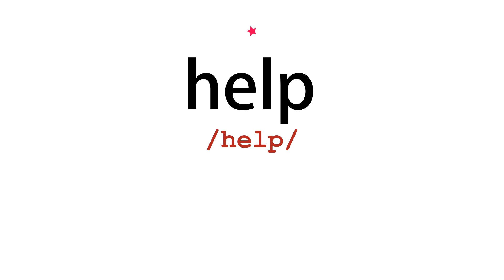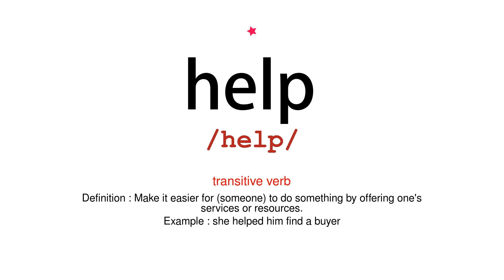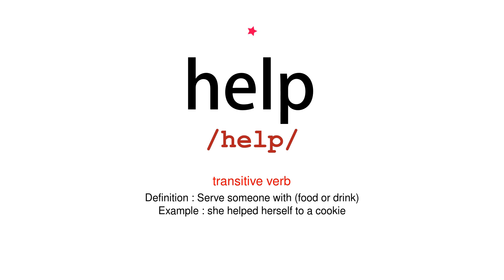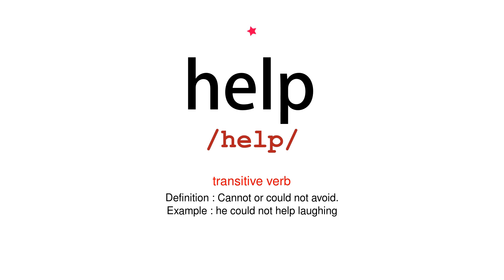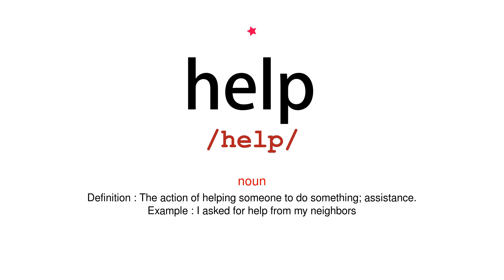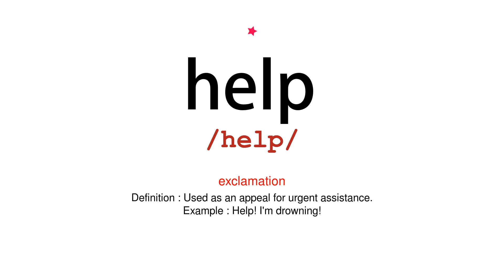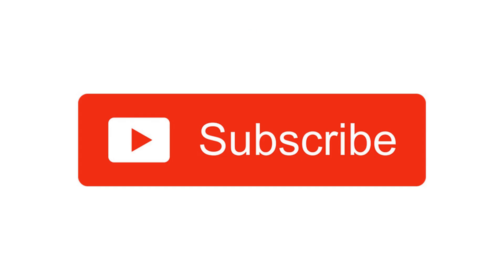How to pronounce help - Vocab Today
The pronunciation of the word help in Amercian accent is demonstrated in this video. If the word is from another language, such as brand name, it will be pronounced in its original language. Based on the word frequency, this is of 1 stars difficulty.

The word help has the following meanings:
1. (transitive verb)
Definition : Make it easier for (someone) to do something by offering one's services or resources.
Example : she helped him find a buyer
2. (transitive verb)
Definition : Serve someone with (food or drink)
Example : she helped herself to a cookie
3. (transitive verb)
Definition : Cannot or could not avoid.
Example : he could not help laughing
4. (noun)
Definition : The action of helping someone to do something; assistance.
Example : I asked for help from my neighbors
5. (exclamation)
Definition : Used as an appeal for urgent assistance.
Example : Help! I'm drowning!